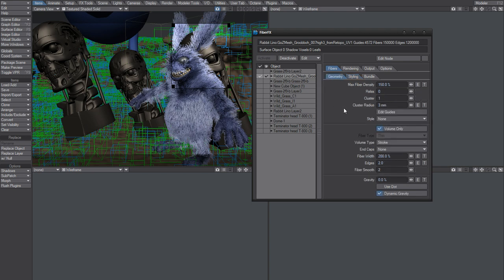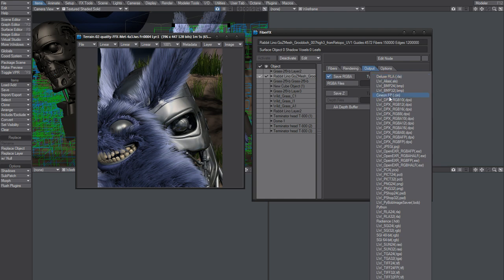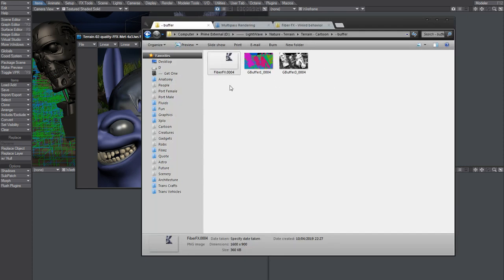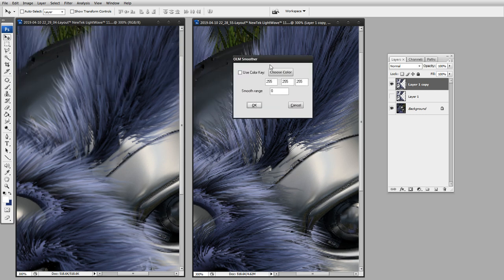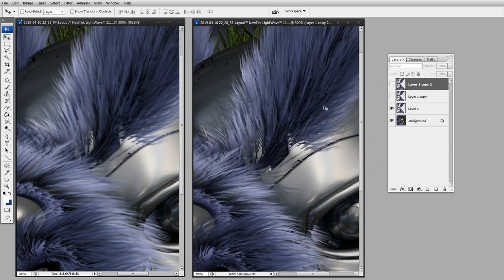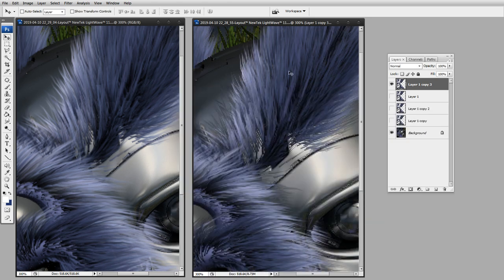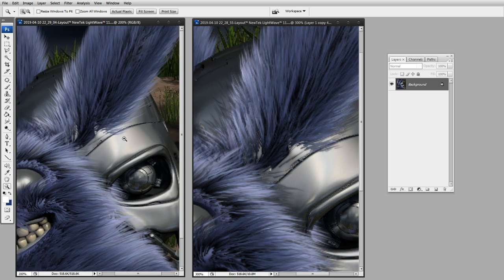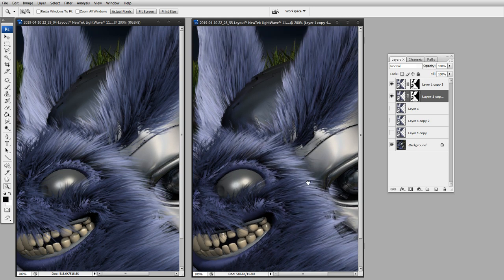LightWave rendering - FiberFX Buffer - DPont NIF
FiberFX Mask Buffer Greenscreen